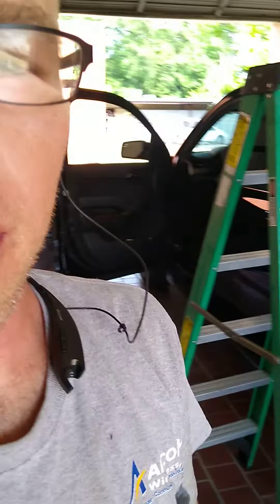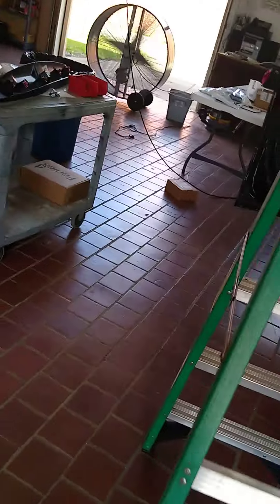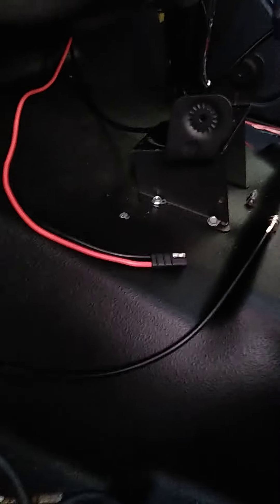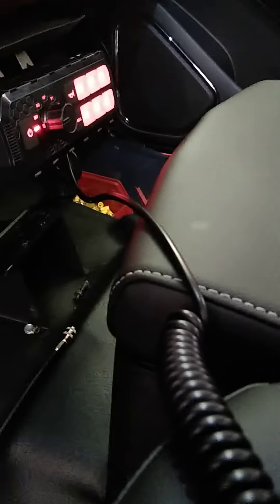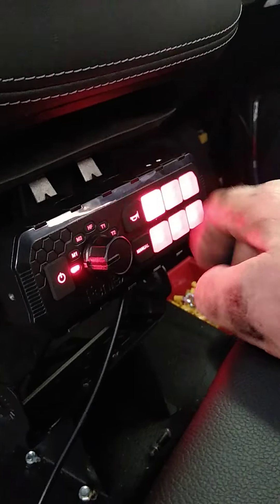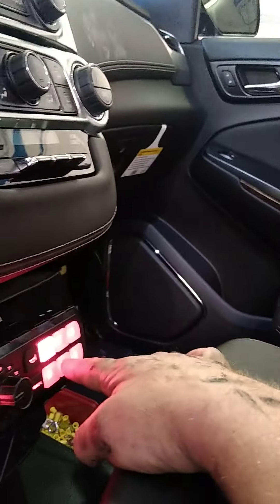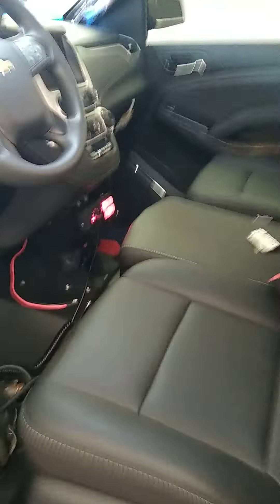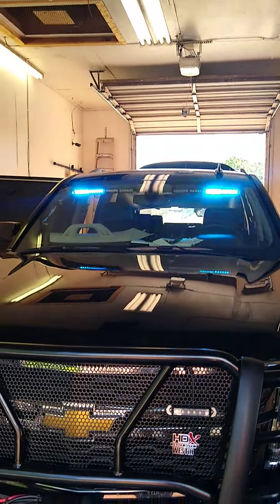2020 Surbaban SWAT!!!! PT 1